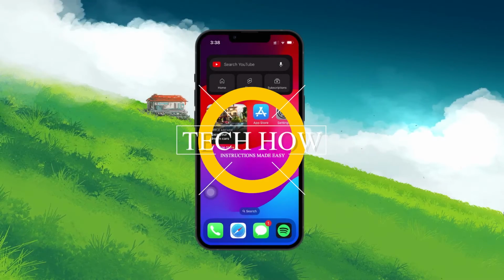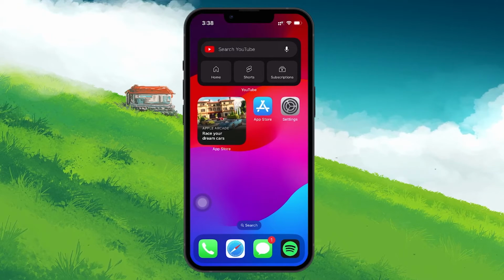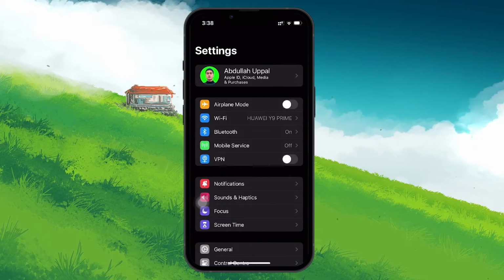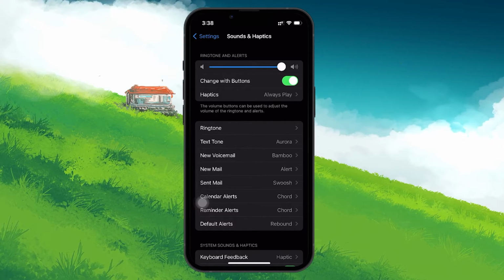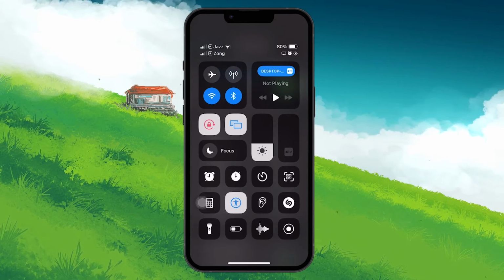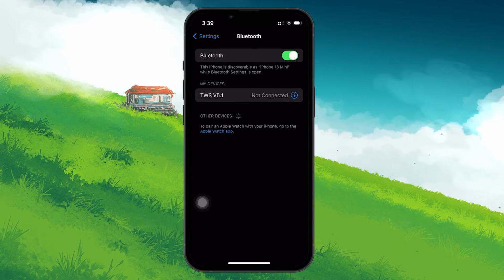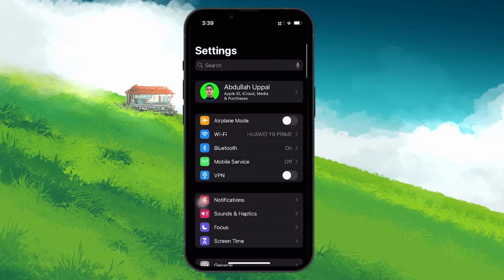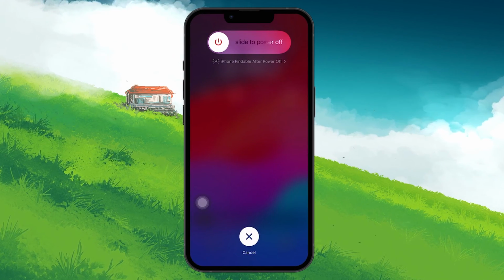How To Change iPhone Speaker Volume - Tutorial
A short tutorial on changing  the volume of the speaker connected to your iPhone, or simply your iPhone’s speakers.